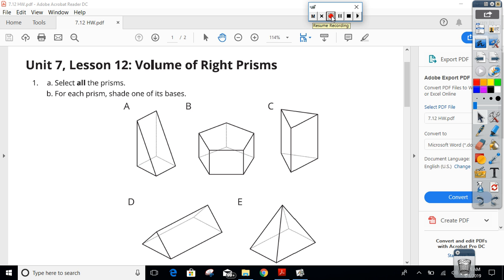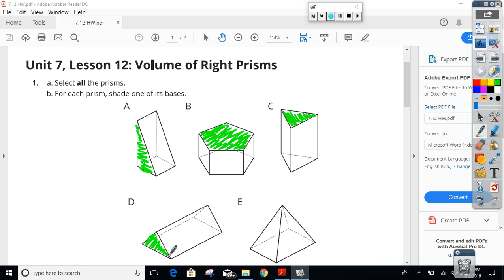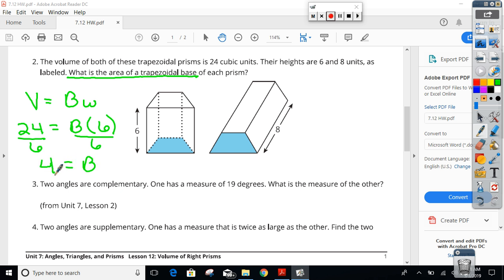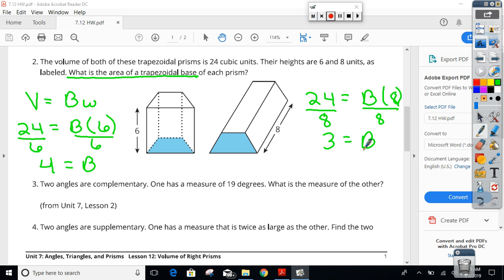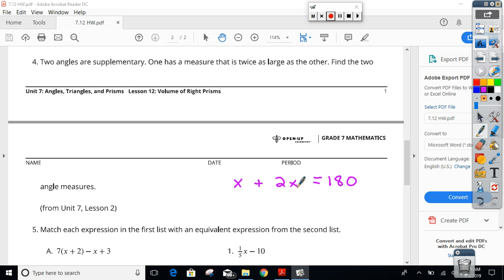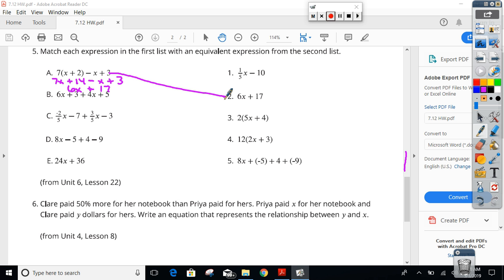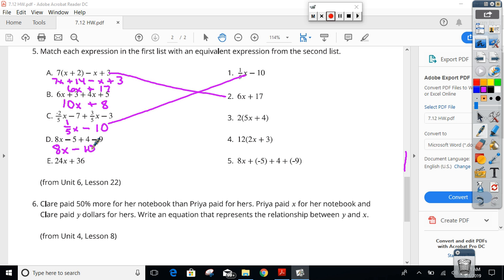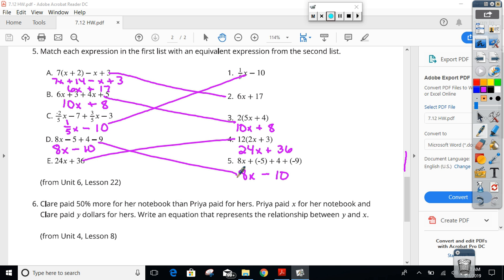7 12 Homework